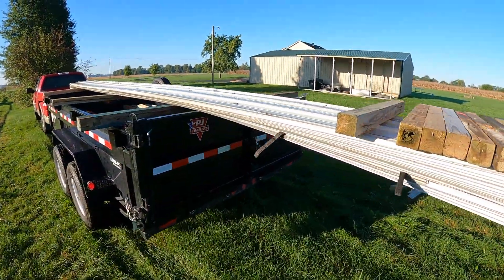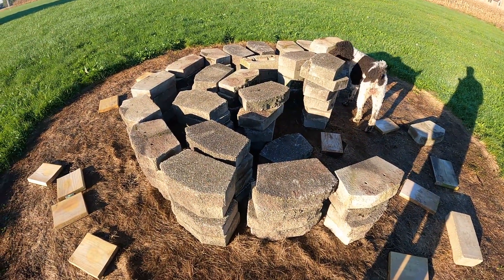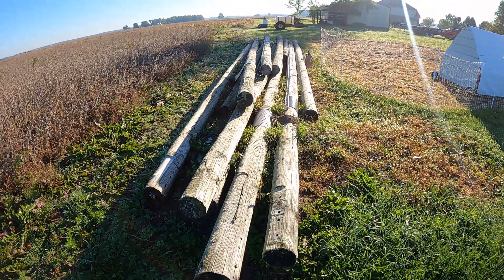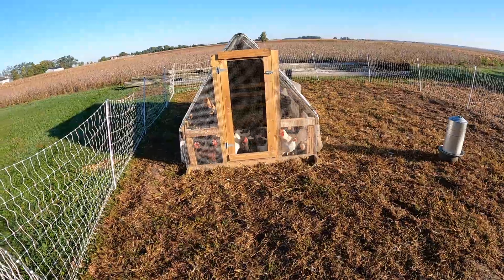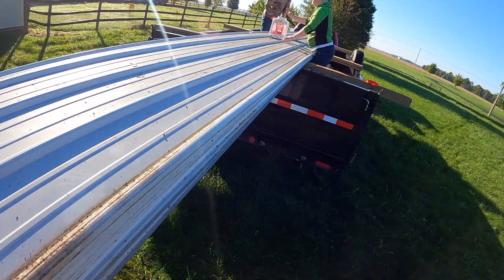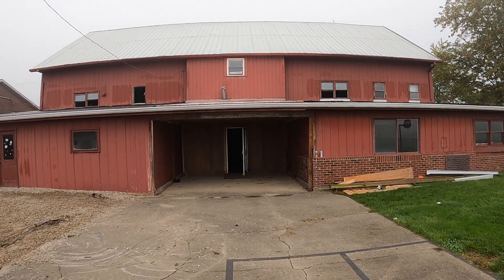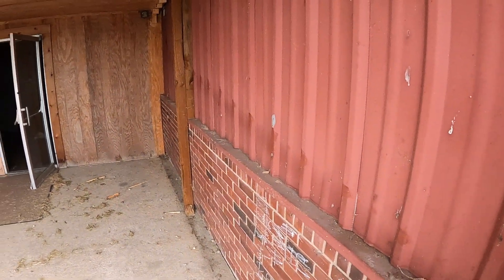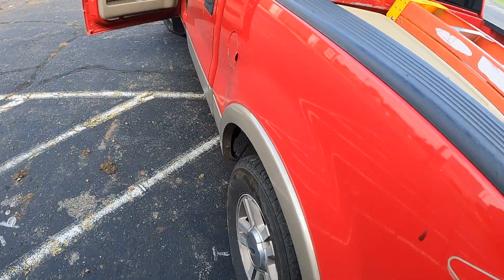SALVAGING Building Supplies | Building a FARM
The journey is the destination! Enjoying the process of gathering used building materials is just a small part of the journey to building a self sustaining, small farm or homestead for your family.